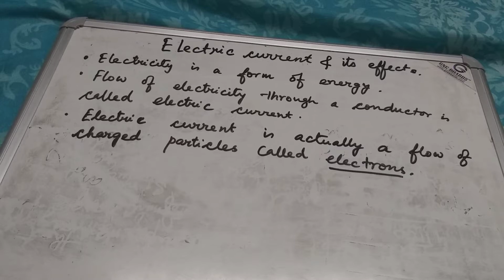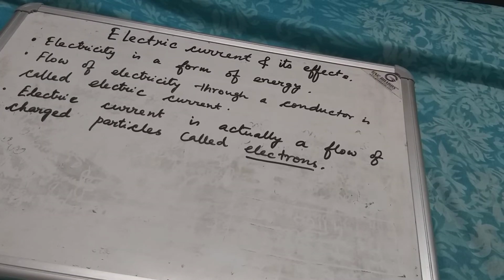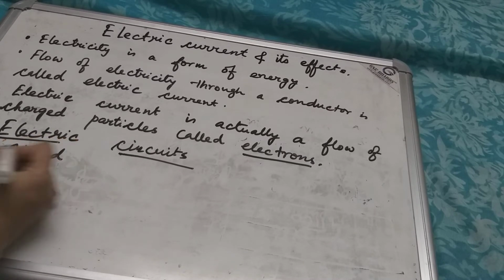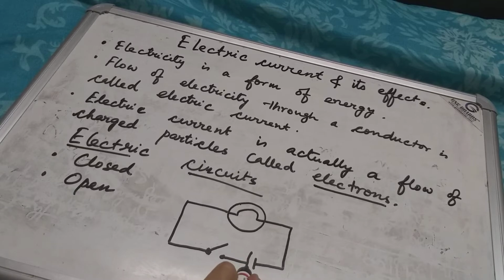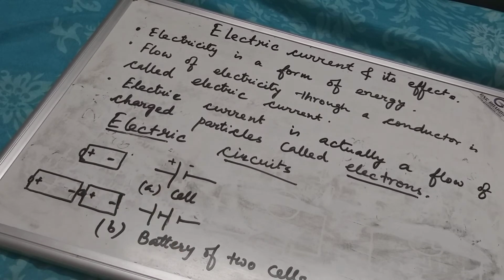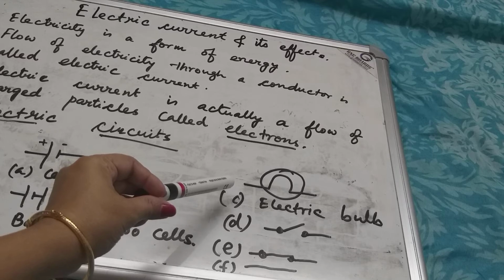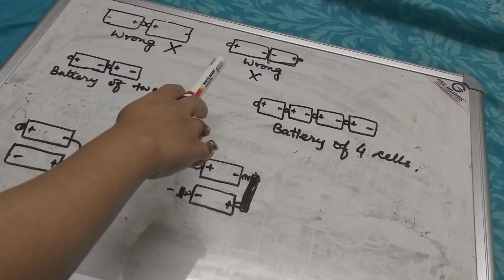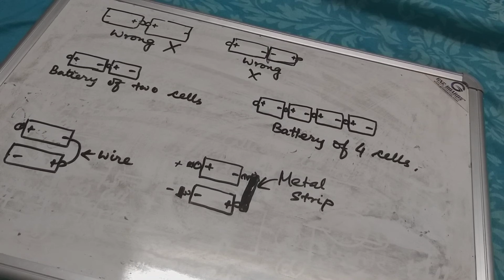Electric current and its effect class 7